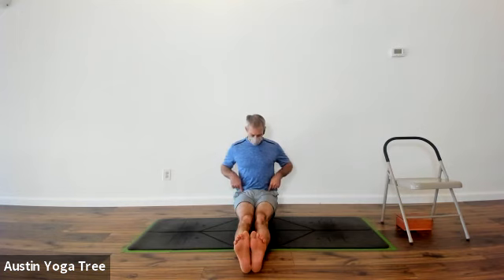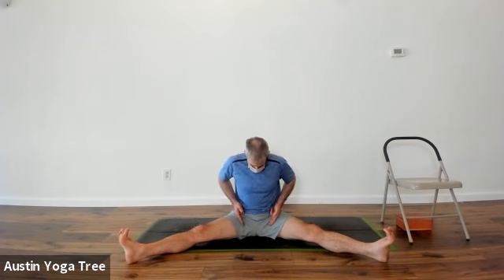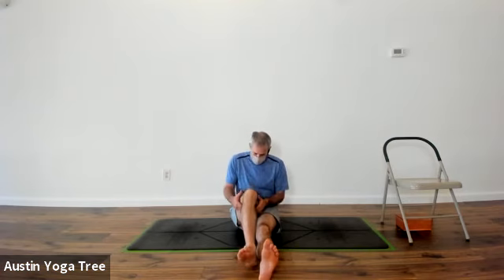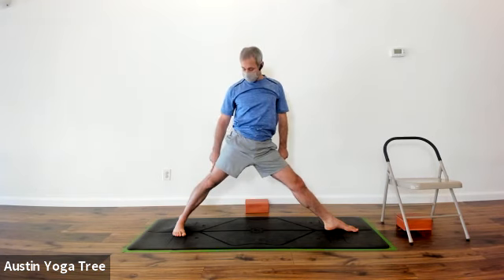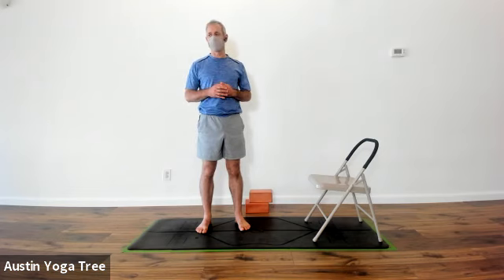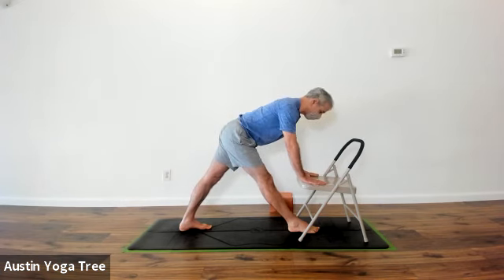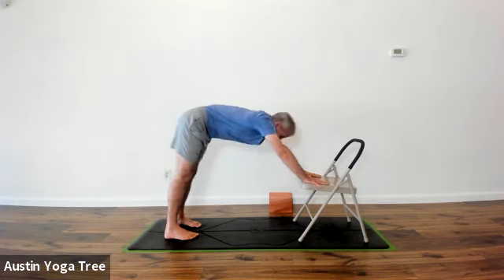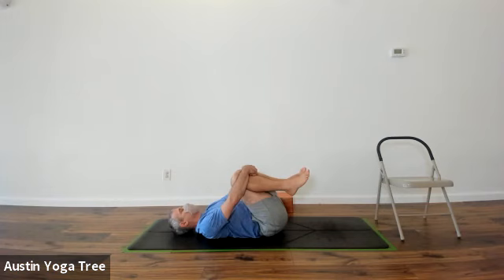Iyengar Yoga with Jonathan Troen Oct. 8, 2020